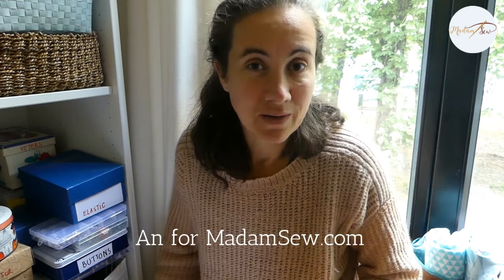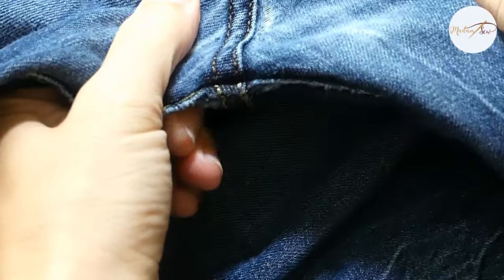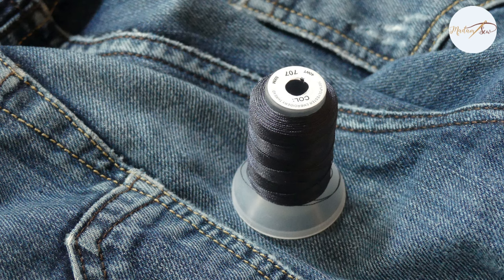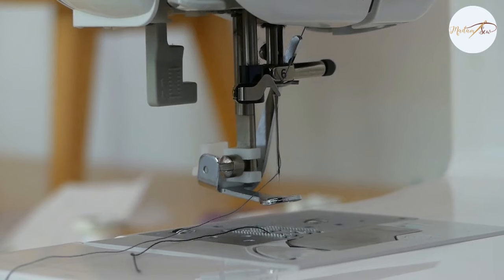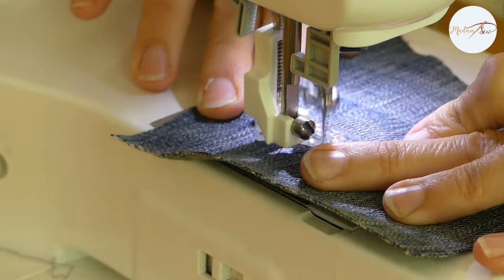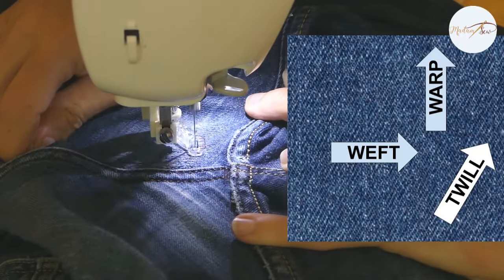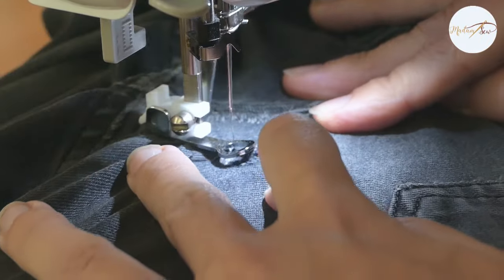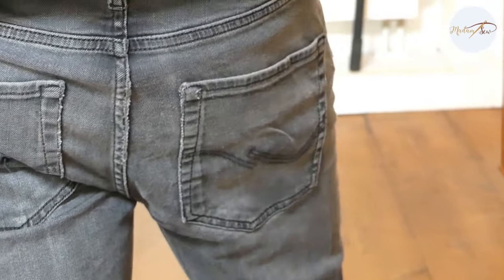Repairing Jeans With Invisible Mending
In this video you can see me trying the invisible mending technique to reapir a couple of crotch holes and tears with a household sewing machine and a darning foot. The result is great, I must say. With the blue jeans it really turned out quite nice. With the right tools and technique on your hands and a little practice you will confidently repair all our jeans!

With a darning foot, you can sew in any direction you want– backward, forward, sideways, diagonal, small or big stitches, and you can easily see what you are doing. The freedom is great, but it’s not easy peasy. So, if you are a newby, first practice on a scrap before attacking your favorite jeans.

Check out our universal darning foot, fine embroidery thread set and our bestselling 32 piece presser foot set

Madam Sew is an online sewing and quilt shop. We carry the most amazing quilting and sewing supplies! Visit our sewing and quilting store and find out all about our remarkable quilting tools, universal sewing machine feet, qualitative notions, sewing essentials, organizers and much more for sewists and quilters. And know that with every product come clear instructions, tutorial videos and craft inspiration.

take a look around on our webstore and discover the wealth of sewing projects and inspiration, quilt blogs, youtube sewing tutorials and free patterns we created and shared over the years.
You want to get in touch with other sewing and quilting enthusiasts? Join our lively Facebook communities too!